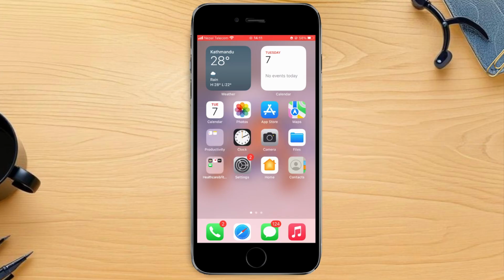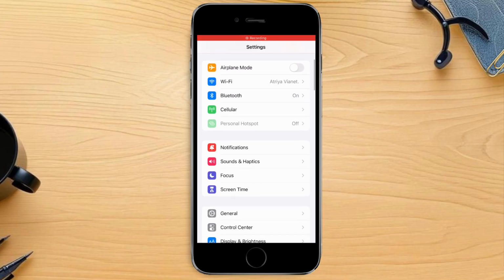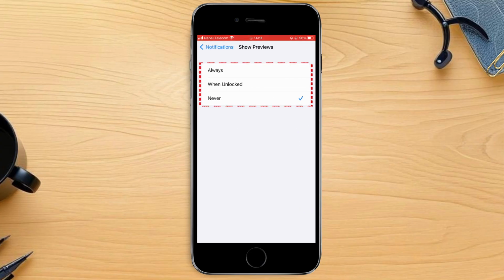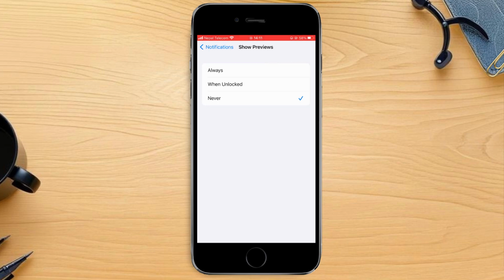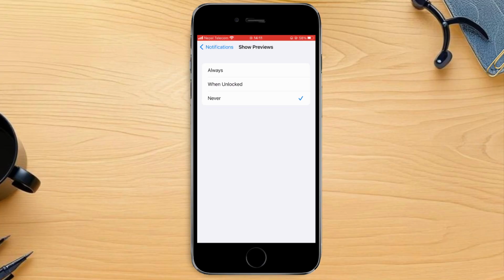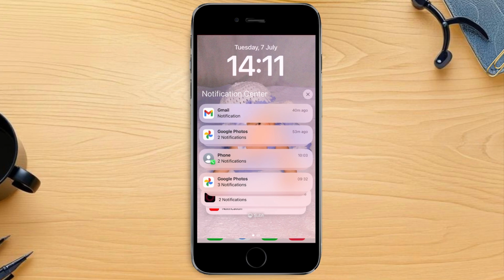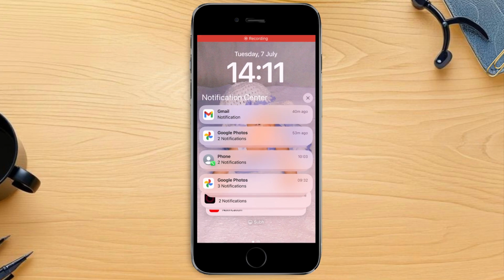How to Show Notification Previews on iPhone 8 Plus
Learn how to show notification previews on iPhone 8 Plus in this step-by-step tutorial. Whether you want to view message content directly on your Lock Screen or customize your privacy settings, this guide will help you enable notification previews on iPhone with ease.

In this video, you'll learn how to show notification previews on iPhone 8 Plus, adjust iPhone 8 Plus notification previews, and manage iPhone lock screen notifications through the iOS notification settings. This notification preview tutorial for iPhone also includes helpful iPhone 8 Plus tips and tricks to make notifications work the way you prefer.

Timestamps:
0:00 Introduction
0:20 Open Notification Settings

enable notification previews iPhone